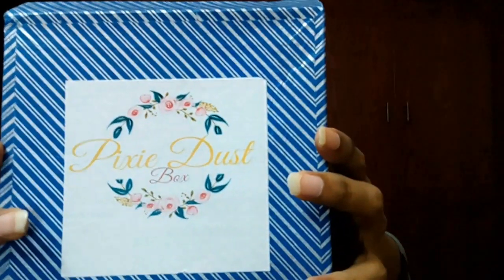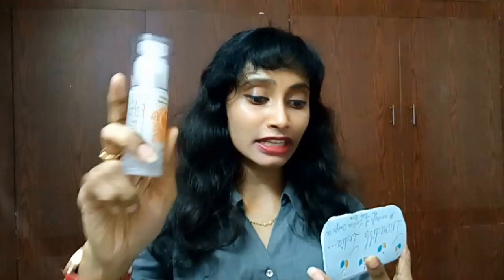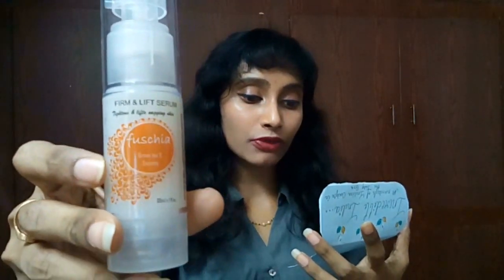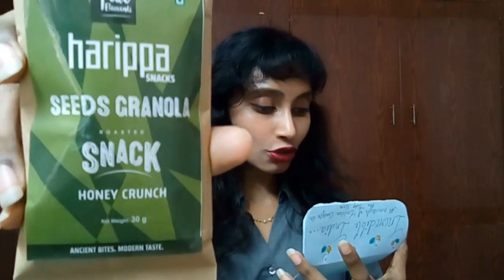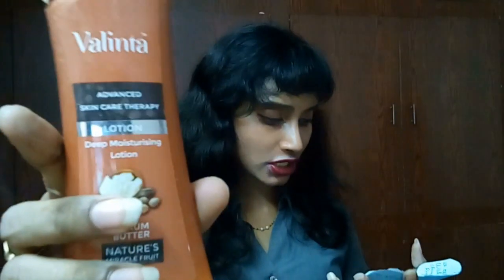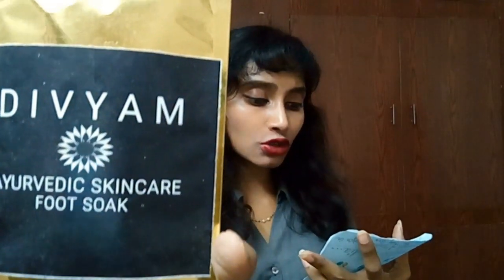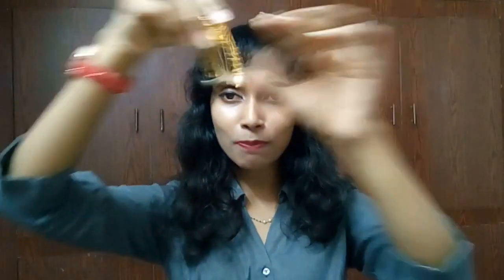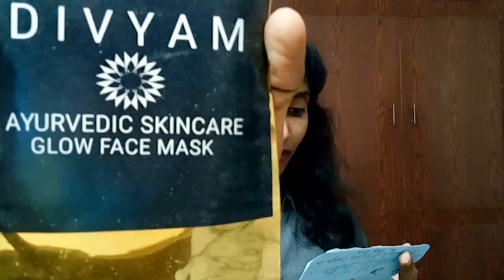PIXIE DUST BOX | Unboxing & Review | Coupon Code Inside | SahiJeeth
Hi my dear cutie pies...

I came up with review & unboxing on PIXIE DUST BOX here.

I am going to show you what I have received in this box.

Let me Introduce: Pixie Dust Box is a new affordable subscription box for just Rs. 460.
It contains Beauty & Skincare + food.
In their first box launched for June, they have various products.
Pixie Dust box is available for Rs.

Products Received:
1. Lakme 9 to 5 Creaseless Lipstick : Rs. 450/-
2. ZOVI soft Matte nail paint : Rs. 90/-
3. Bath Bomb : Rs. 150/-
4. Chocolate Oreo Cookies box : Rs. 350/-
5. Cafe Desire coffee : Rs. 15/-

ROPOSO: SahiJeeth